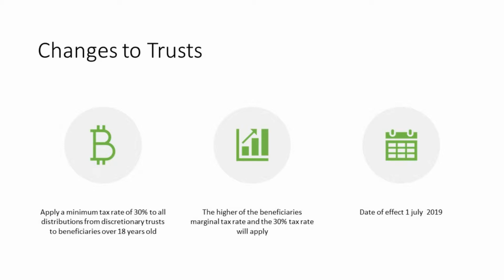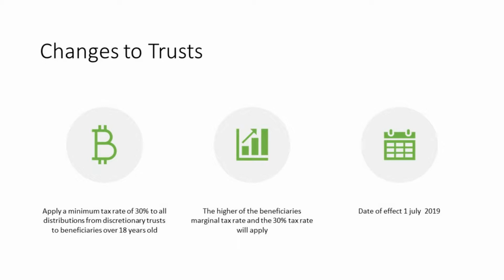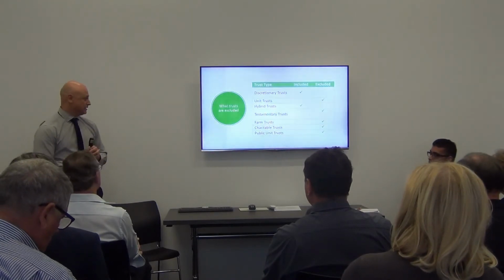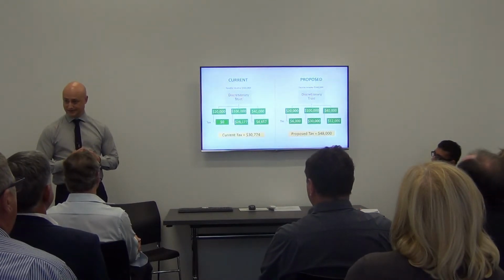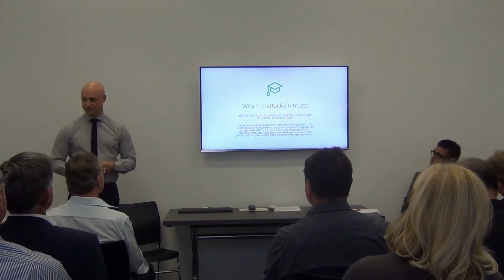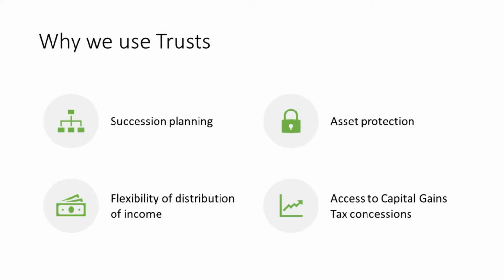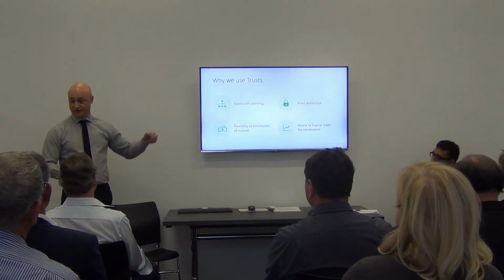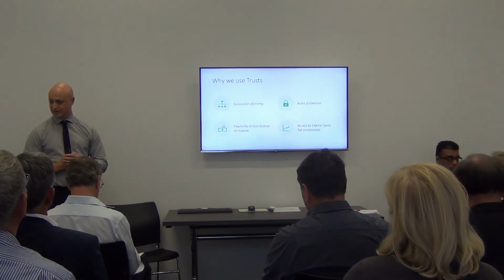Labor's Tax Changes PART 1/5 - Changes to Taxing of Trusts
Mark from Wilson Pateras explains Labors proposed changes to Taxing of Trusts.